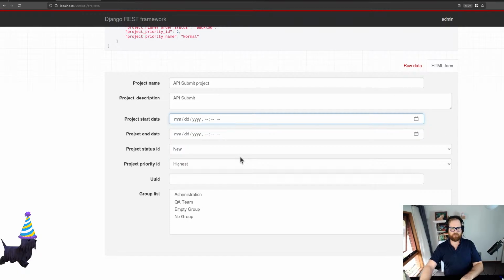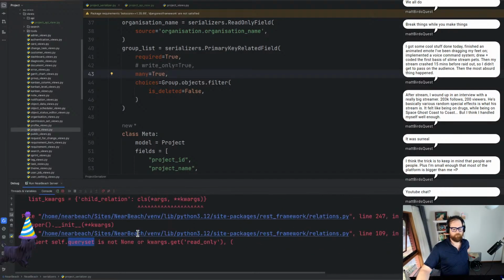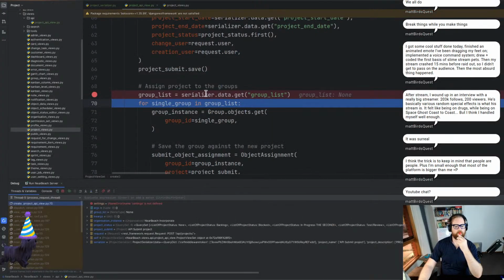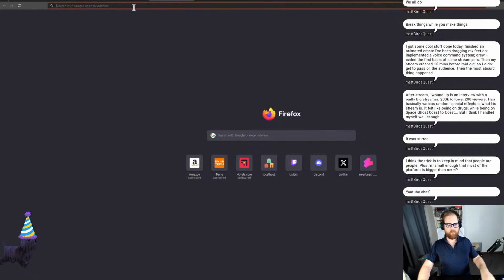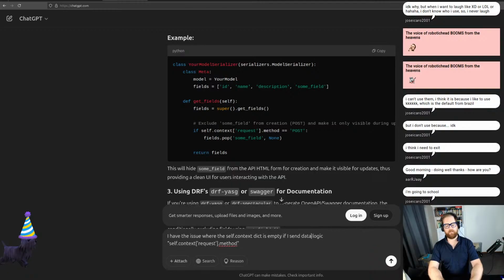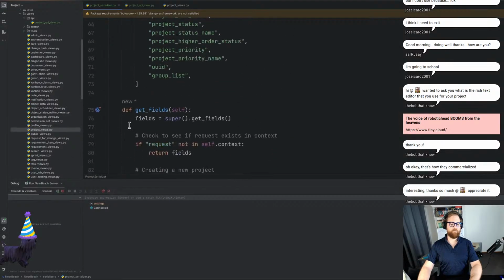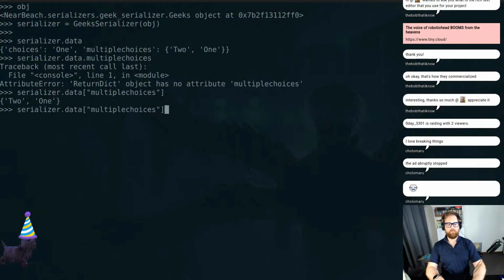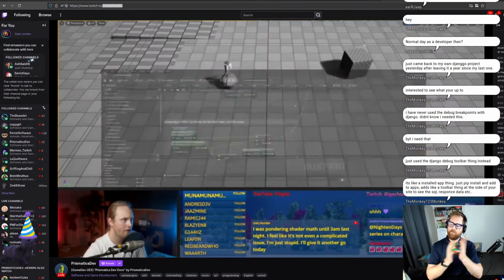Episode 411 - JavaScript and Python - Working on NearBeach, an open source project man..